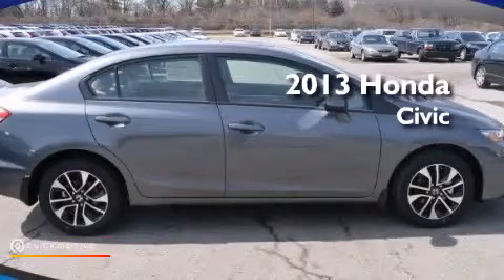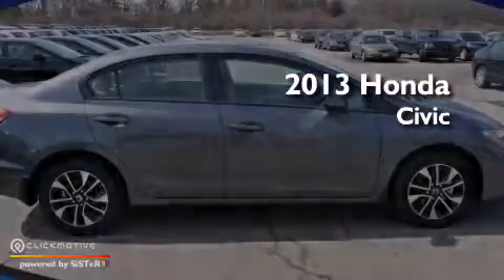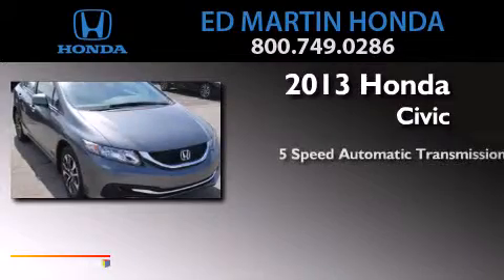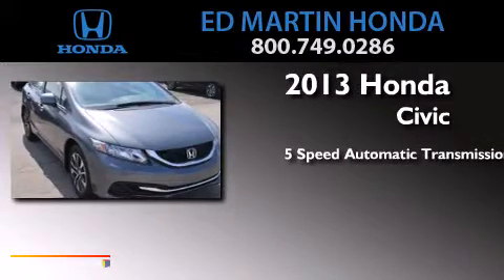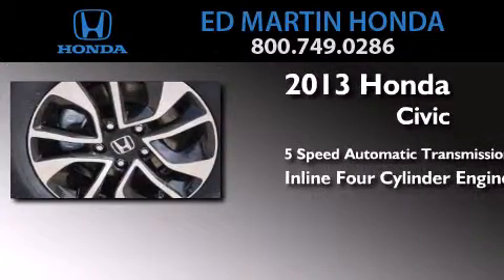2013 Honda Civic Sdn Indianapolis IN 46219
We've been honored to serve the Indianapolis IN area , we promise that your experience at our dealership will exceed your expectations ! Year : 2013 Make : Honda Model : Civic Sdn Engine : Gas I4 1.8L/110 Trans . : Automatic Exterior : Polished Metal Metallic Miles : 10 Interior : Gray Stock : 2CV2613 Ed Martin Honda 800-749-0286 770 North Shadeland Avenue Indianapolis , IN 46219